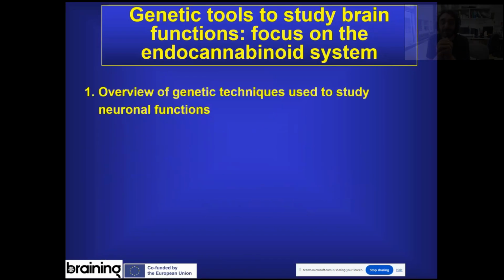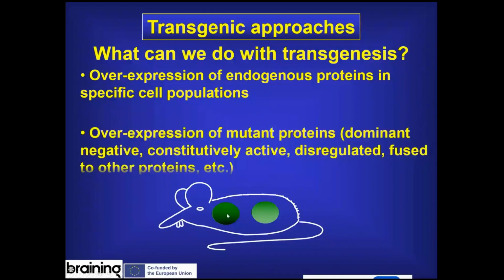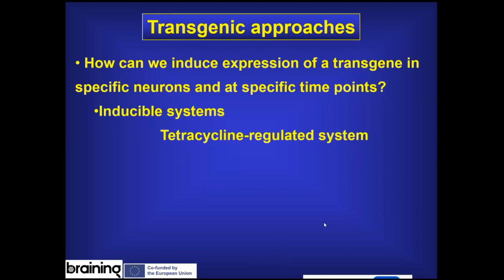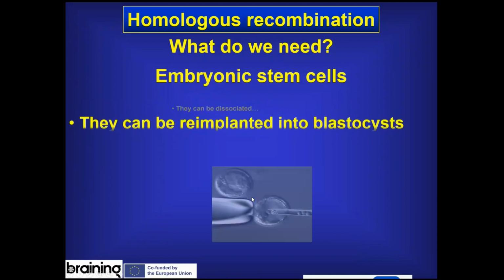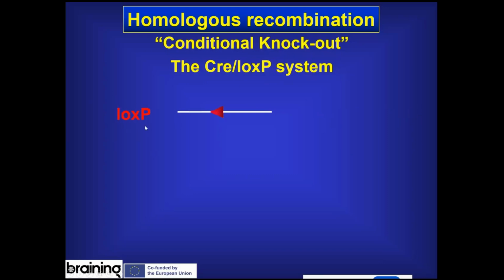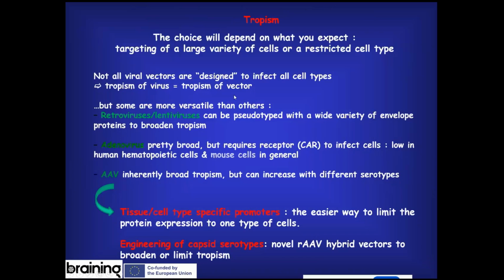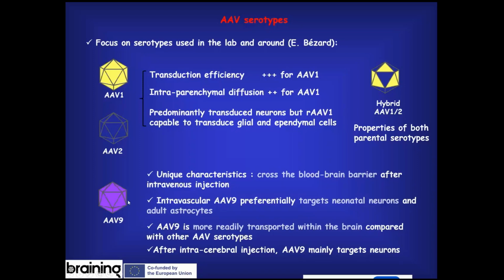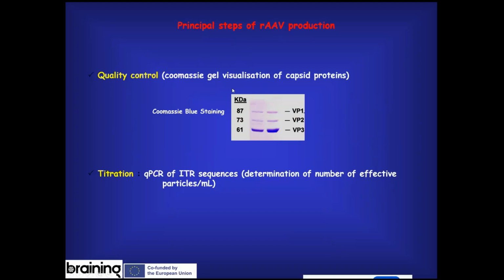Genetic tools for analyzing brain functions: focus on endocannabinoid system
Dr. Luigi Bellocchio discusses using genetic tools to study brain functions in neuroscience.